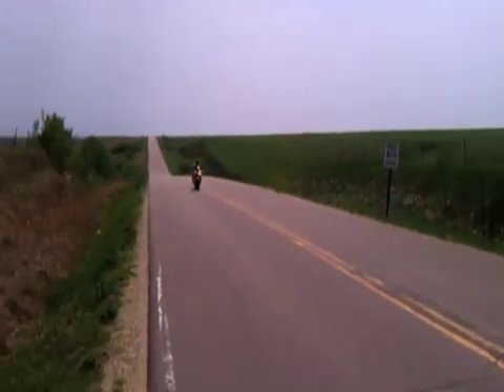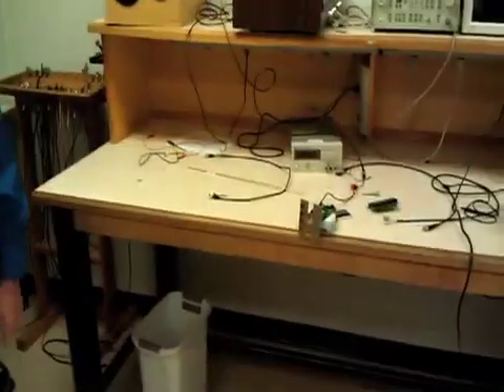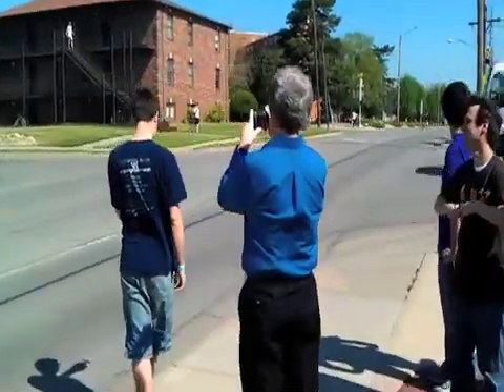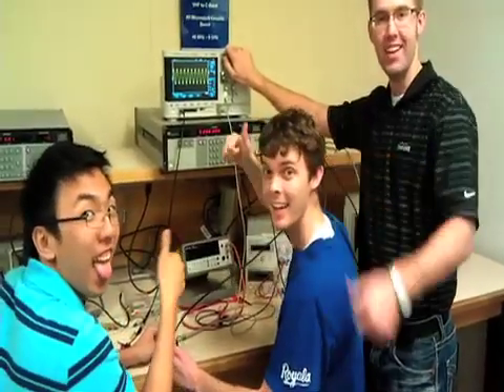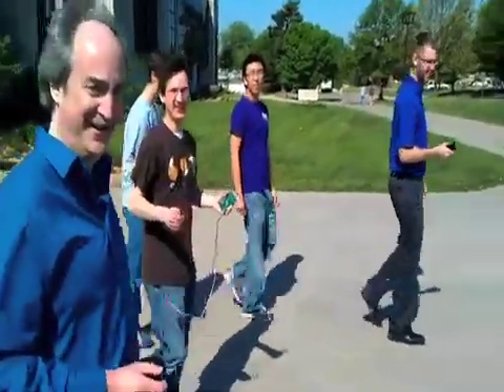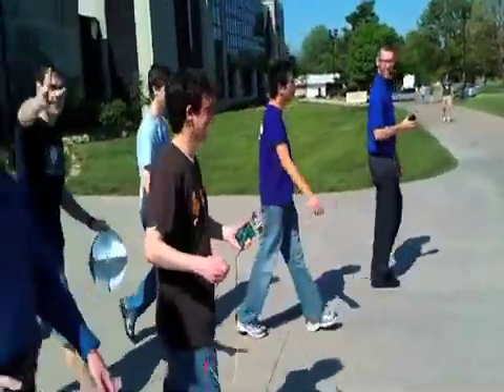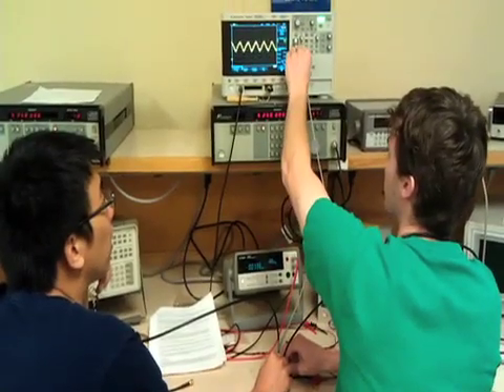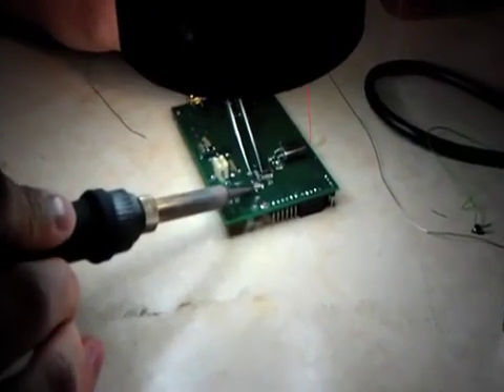Design of a Microwave Radar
Video Submission #2 for the ECE Department Video Contest.

Project for ECE 764, Design of Microwave Circuits class.

Video by:
Joel Carroll, Andy Fund, Matthew Clewell, Riley Harrington, Marc Kautz and Tai Wen Ko